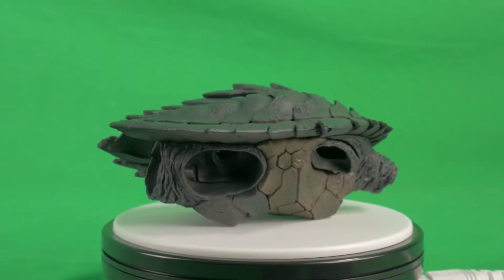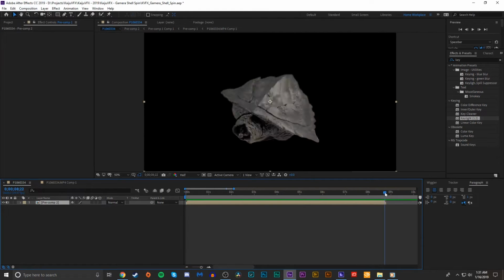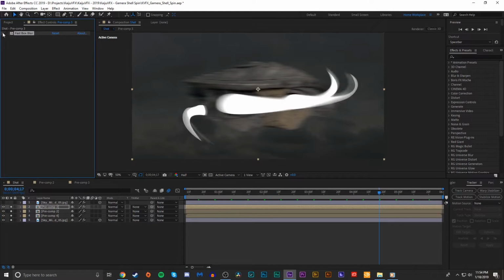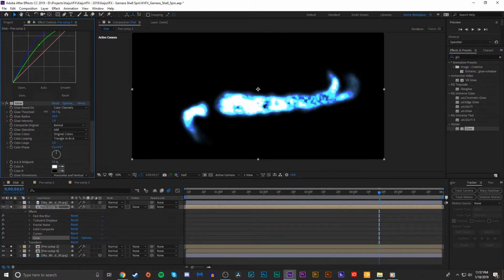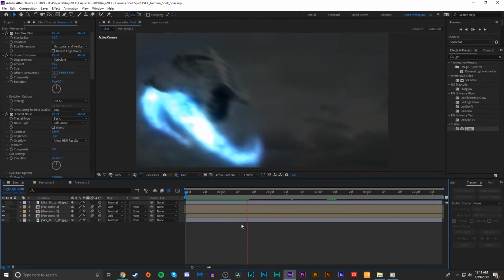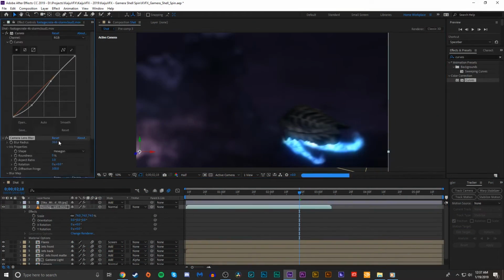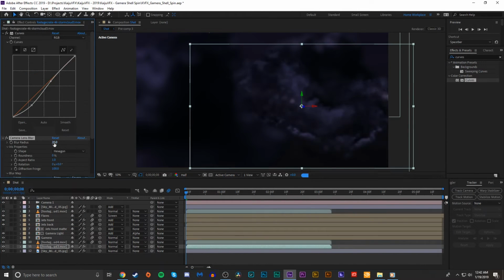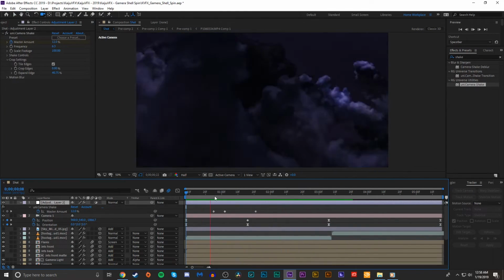Gamera's Shell Spin VFX Tutorial! 100% After Effects | KaijuVFX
Welcome back to KaijuVFX! Kicking off 2019 with a Patron-requested tutorial featuring a new, streamlined editing style!